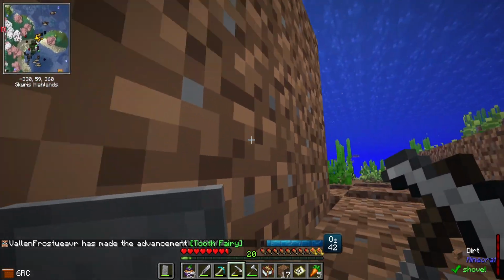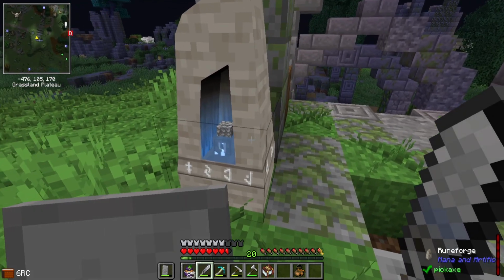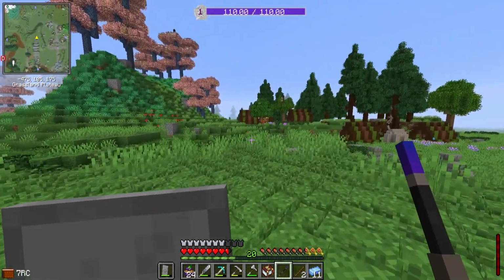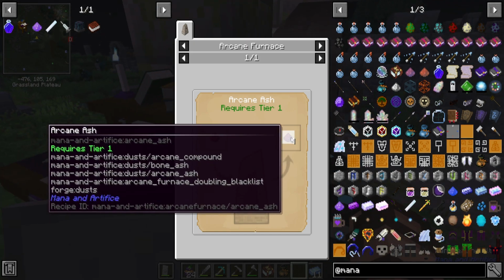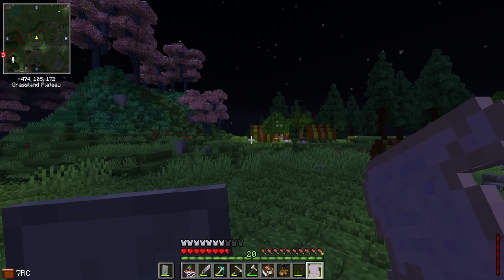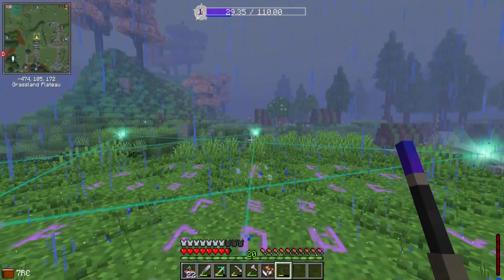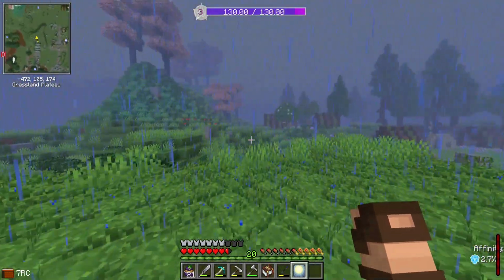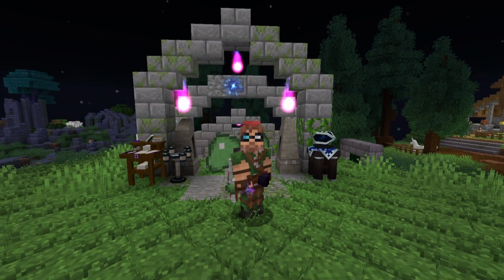06 Let's Play MMT! Mana & Artifice Begins!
Welcome to the Magical Mischief Tour! I made this Minecraft (1.16.5) modpack with my community and I'll be playing it in a Let's Play series. I hope you enjoy it as much as I do. Want to play the pack too? Join the Tour!

NOTE: If you have information to add to what is in this video, put it in the comments below for others!

Minecraft 1.16.5, Magical Mischief Tour (MMT) version 1.0.2
Modpack made by Mischief of Mice and their community including kazahmaham, mad_gnome1, AranaiRa, Noobanidus, SeriousCreeper, Ravin8901, Nerdpie_, GentlemanGnu, bishopshatner, telosryu193, saphienyako, & KitzahTheNarrator

0:00 Intro & recap
1:00 Treasure Map
3:15 Mana & Artifice Begins
3:51 Getting setup: Glyphs & Bags
4:54 Getting setup: Flowers
5:17 Getting setup: Runeforge
6:18 Getting setup: Occulus
7:43 Getting setup: Manaweaving
10:50 Getting setup: Inscription Table
11:21 Getting setup: Making Vellum
11:34 Getting setup: Arcanist's Ink
13:25 Getting setup: Infused Silk
13:47 Getting setup: Manaweaving Altar
14:40 Getting setup: Making a Spell Recipe
15:02 Getting setup: Ritual of Arcana (making a spell from a recipe)
18:05 Casting spells (Light)
22:25 Crystalize
23:24 Spellbook